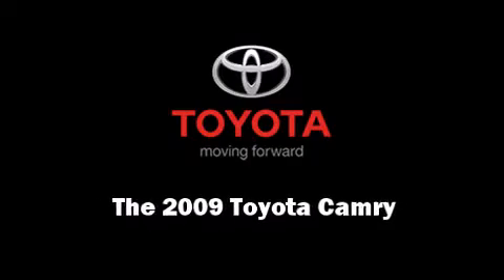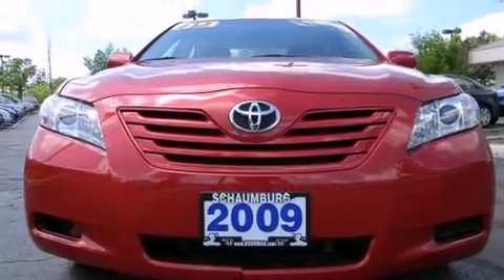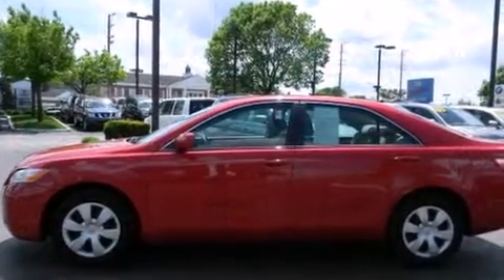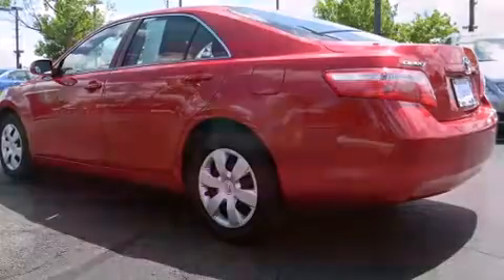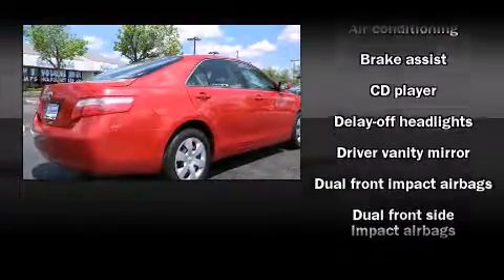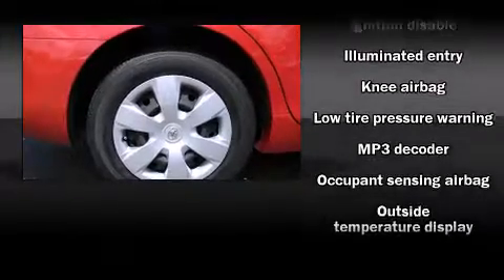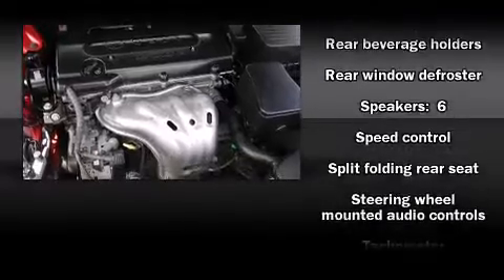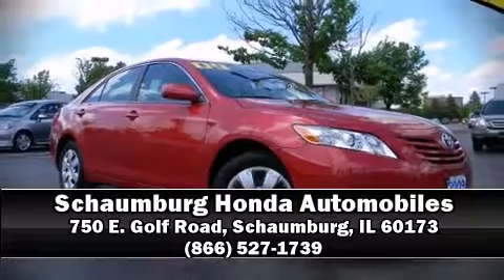2009 Toyota Camry in Schaumburg, IL 60173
750 E. Golf Road

Outstanding design defines the 2009 Toyota Camry. This 4 door, 5 passenger sedan just recently passed the 30,000 mile mark! It features a front-wheel-drive platform, an automatic transmission, and a 2.4 liter 4 cylinder engine. Toyota prioritized fit and finish as evidenced by: 1-touch window functionality, variably intermittent wipers, fully automatic headlights, tilt and telescoping steering wheel, power windows, cruise control, and more. Audio features include a CD player with MP3 capability, and 6 speakers, providing excellent sound throughout the cabin. Toyota also prioritized safety and security by including: dual front impact airbags with occupant sensing airbag, head curtain airbags, brake assist, ignition disabling, and 4 wheel disc brakes with ABS. Our aim is to provide our customers with the best prices and service at all times. Stop by our dealership or give us a call for more information.